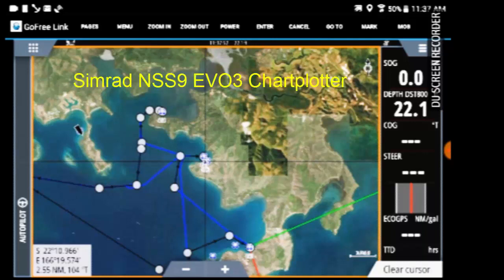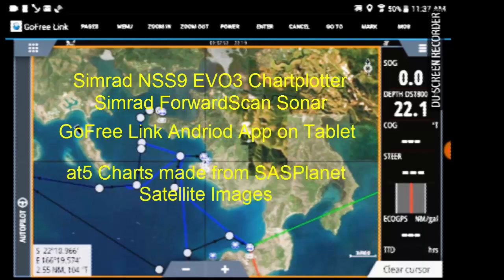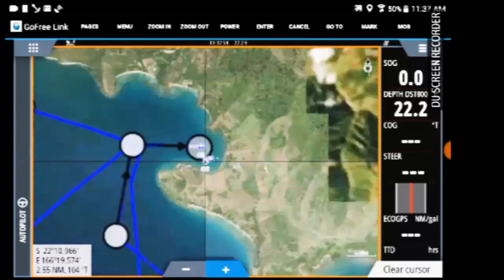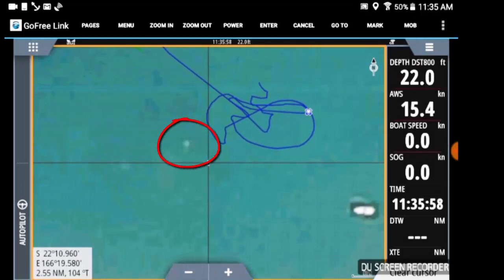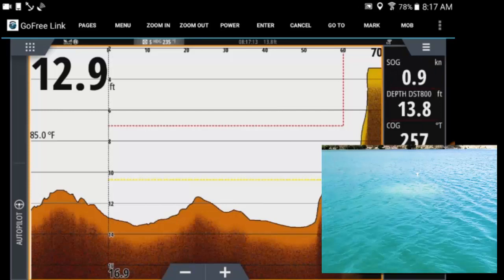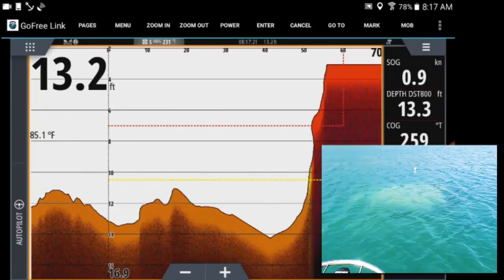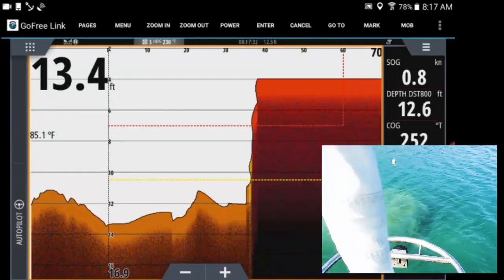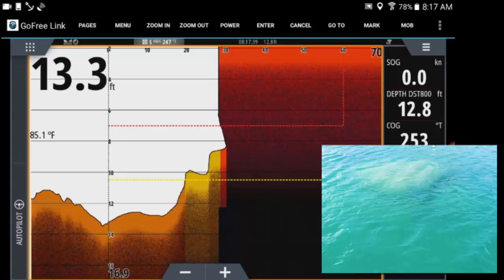Simrad ForwardScan Sonar vs Bombie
Spotting a coral bombie on Simrad ForwardScan Sonar for a post